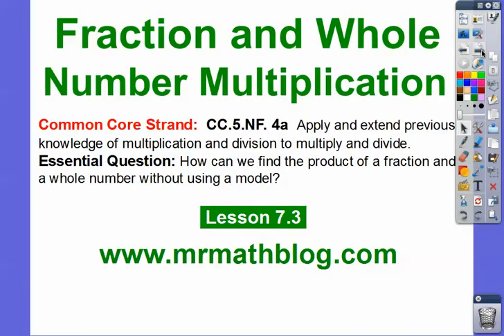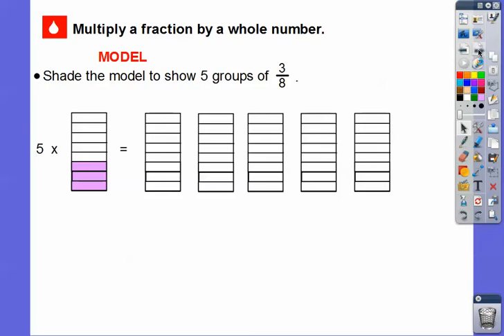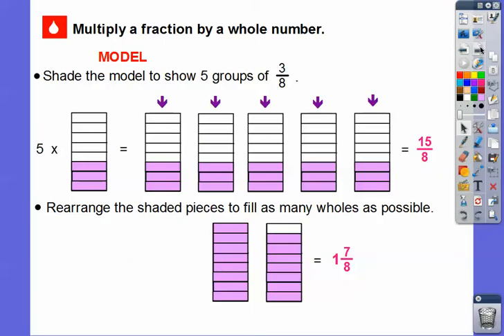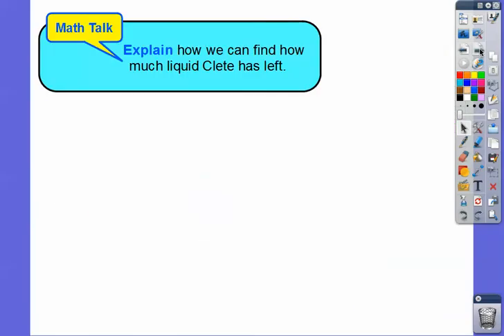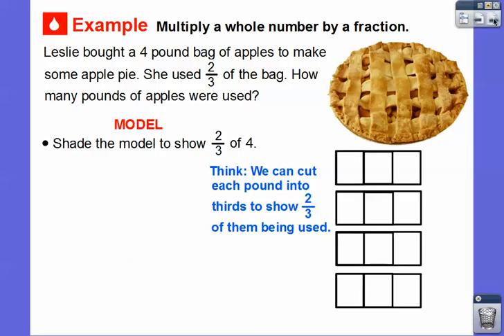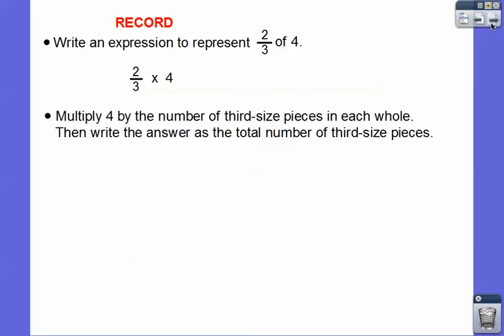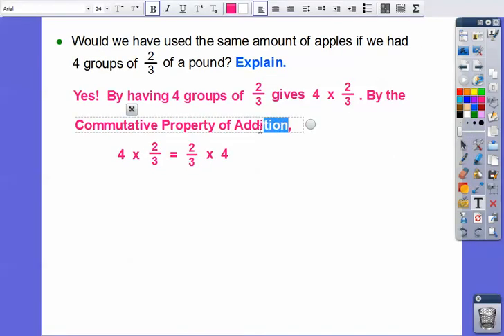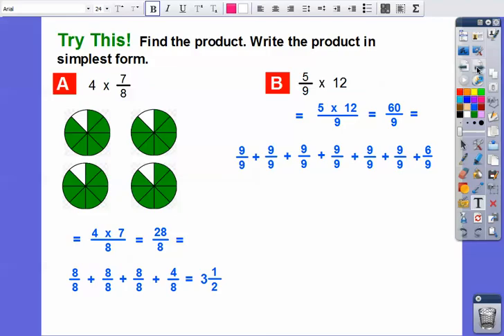Fraction and Whole Number Multiplication - Lesson 7.3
This lesson uses models to  show how to record multiplying fractions and whole numbers.